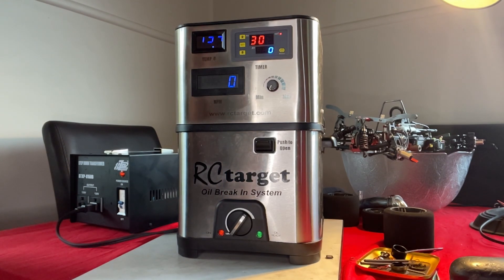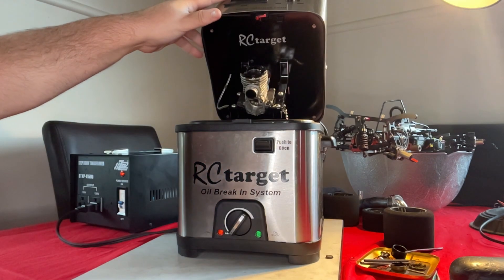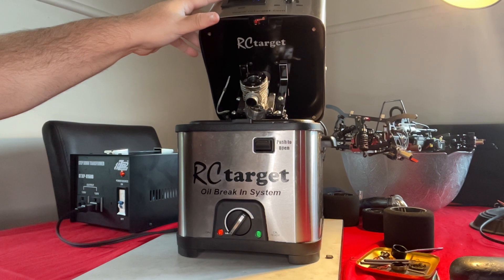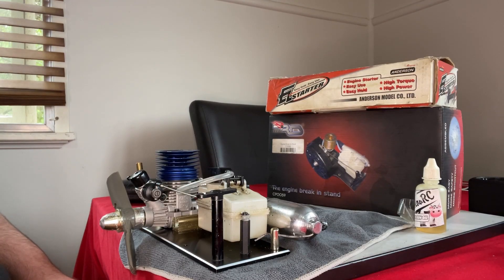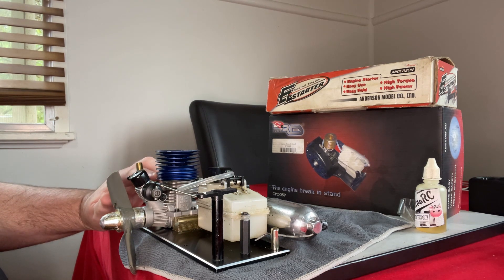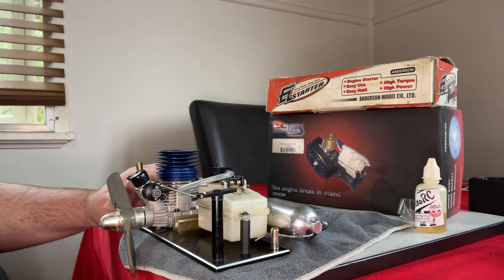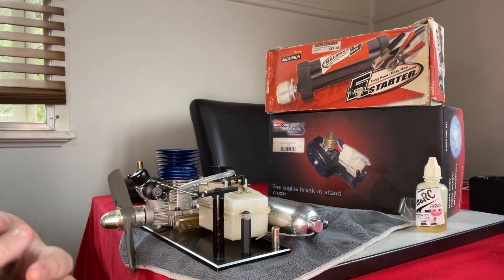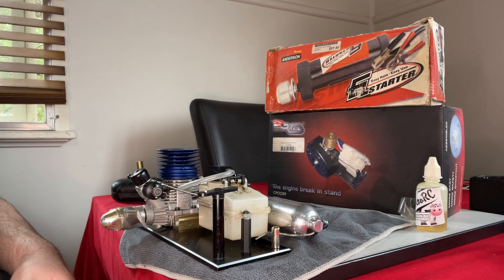Nitro engine break in - Oil bath versus heat cycle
Andrew talks nitro engine break in processes and compares the oil bath and heat cycle methods.